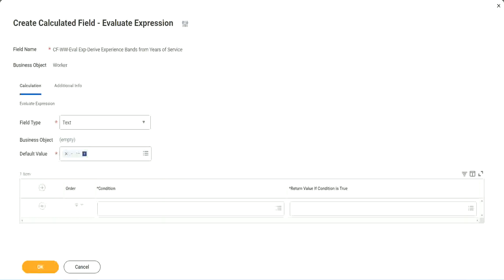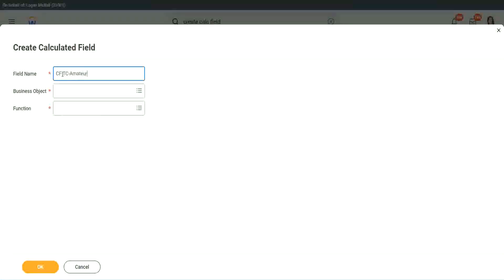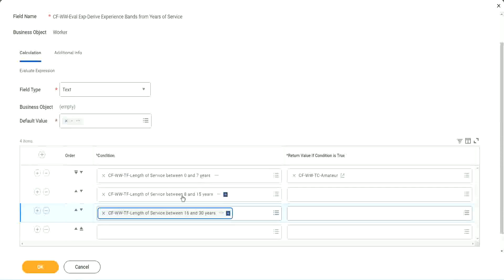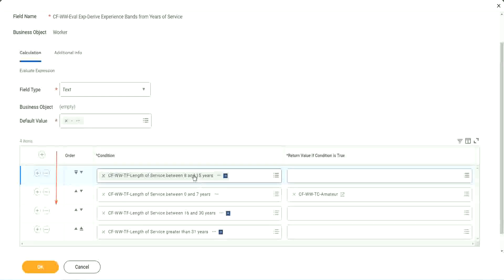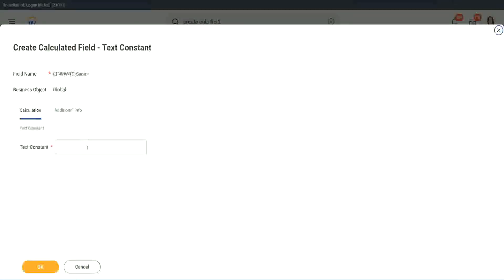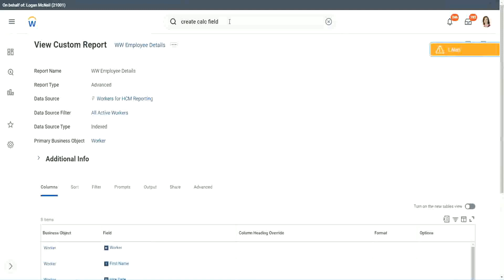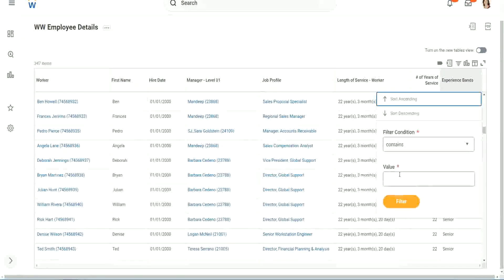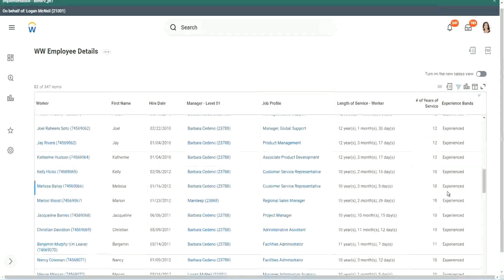Employee Details Calculated Field in WorkDay Part 1